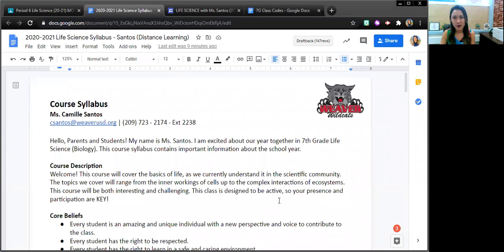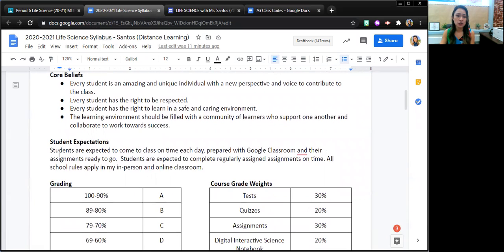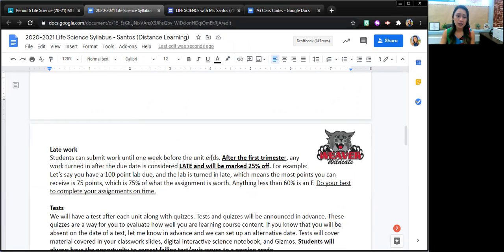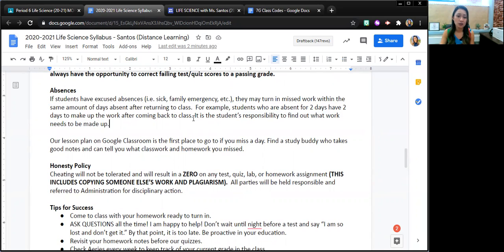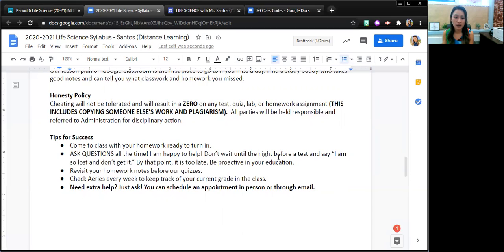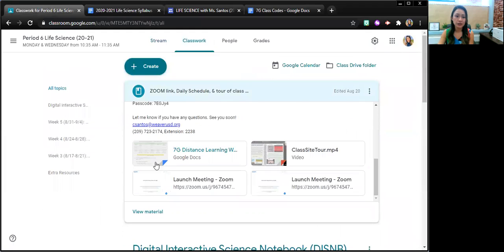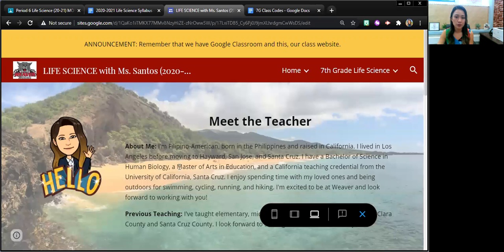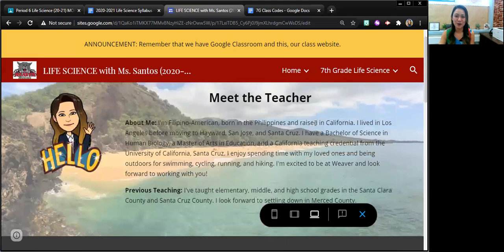Virtual Back to School Night (Santos)